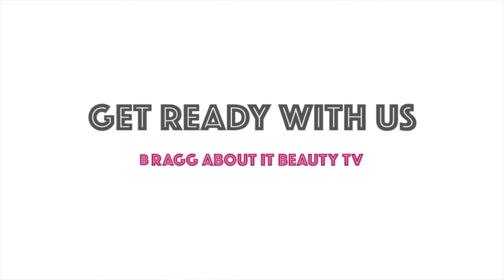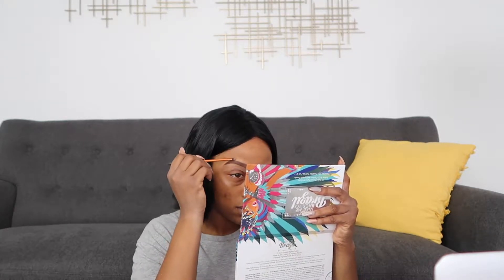**HILARIOUS** GET READY WITH US | FAMILY EDITION | PALM SPRINGS TRIP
Hey LOVES, IN THIS VIDEO YOU GUYS WILL SEE ME AND MY FAMILY GET READY MAKEUP EDITION! WE ARE PREPPING TO SHOOT MY MOM FOR HER BIRTHDAY!!